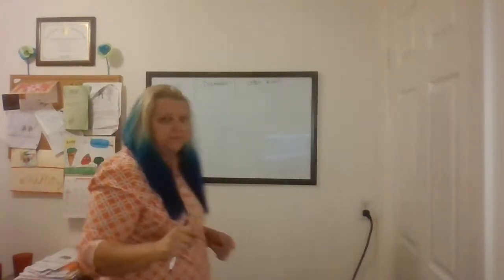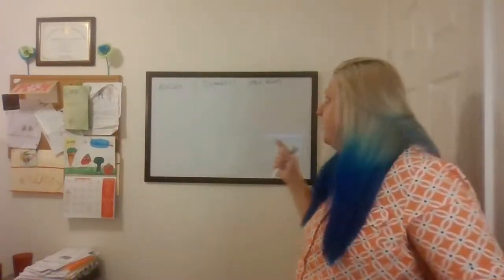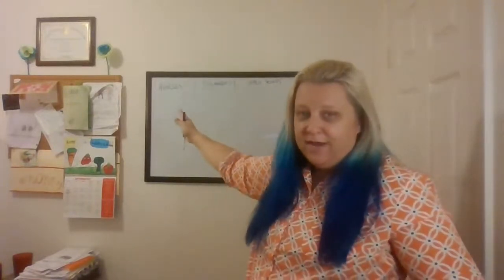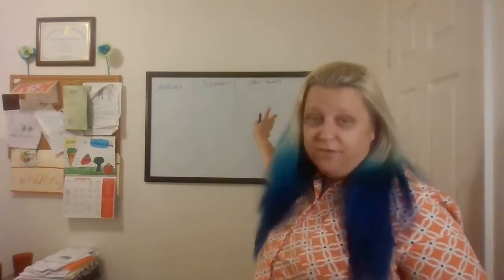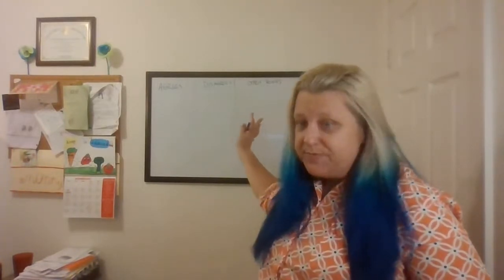Outlining a Reply Brief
Legal Writing School is a Weekly Show Where I give practical tips about drafting legal briefs.